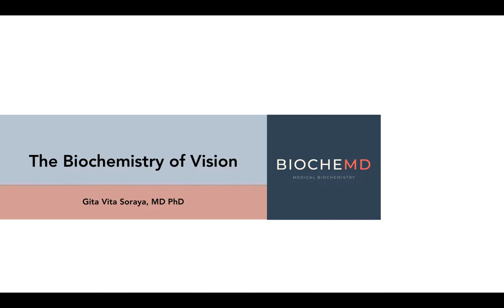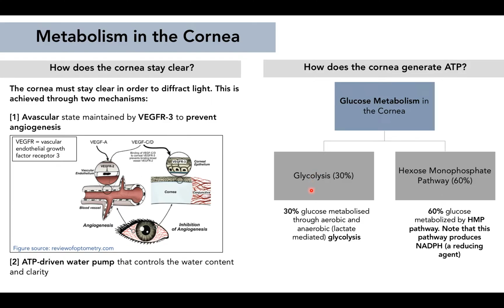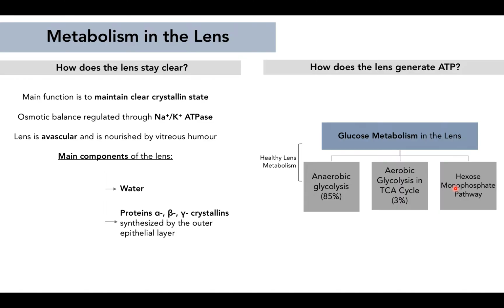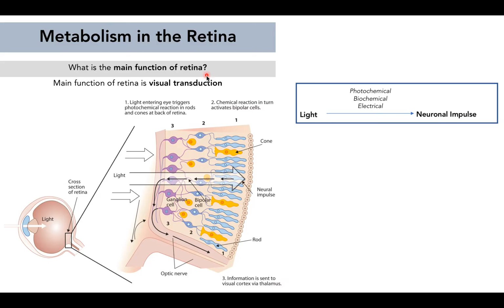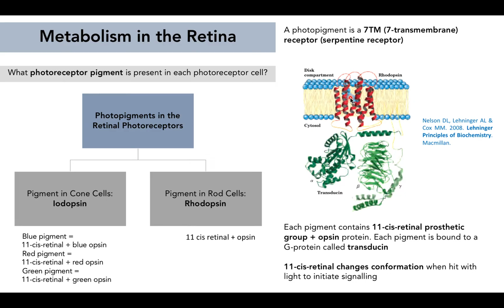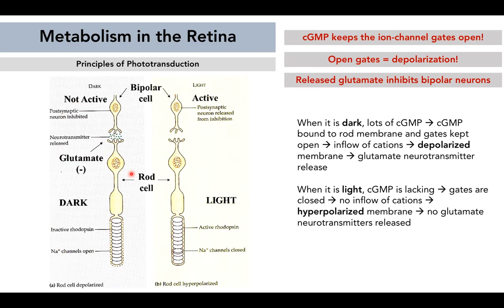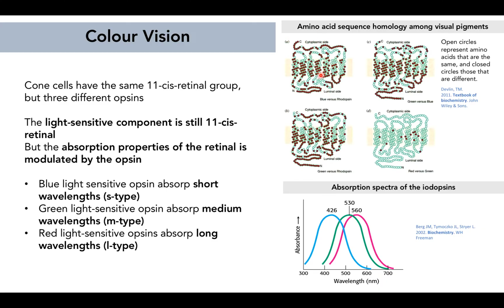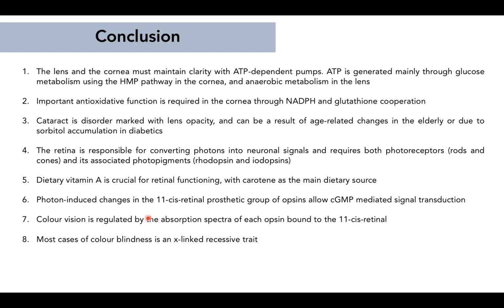Biochemistry of Vision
Biochemistry of the visual apparatus
1. Metabolism in the cornea
2. Metabolism in the lens
3. Metabolism in the retina: photoreceptor cells, photopigments, retinal production, and the phototransduction pathway
4. Colour vision deficiency